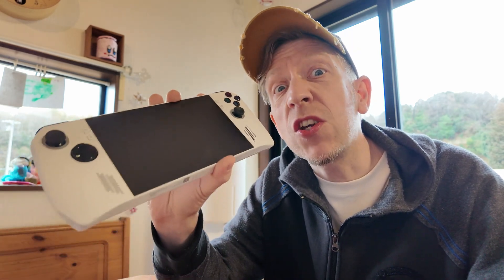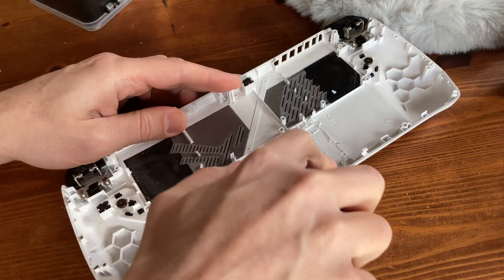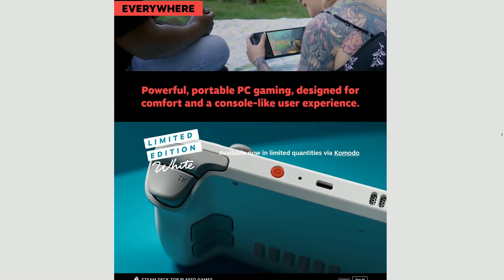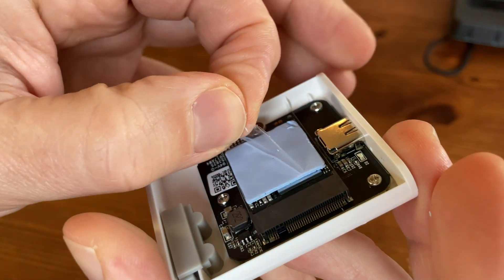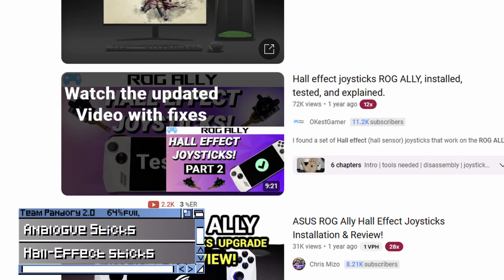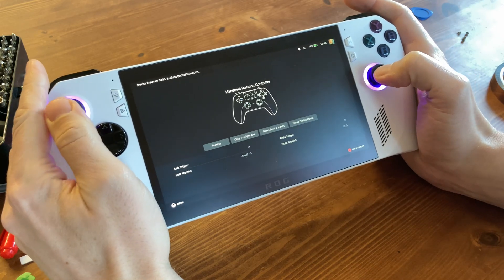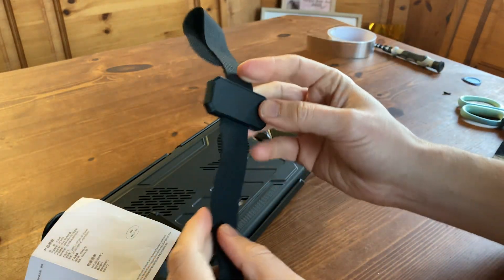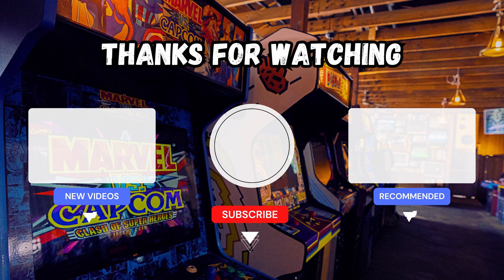Ultimate ROG Ally Mods: Double Battery Life, Hall Effect Sticks & More!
In this video, we test out several mods to upgrade the ROG Ally, including:
- Double battery life (battery mod)
- Hall effect analog sticks
- Installing SteamOS (BazziteOS)
- Upgrading internal storage with an M2 2280 NVMe adapter (1TB)
- Using the internal 2230 NVMe as external storage
- Replacing the back plate and adding case covers

Watch to see if these mods are worth it and how you can install them yourself!

👉 Links to products:
- [Battery Mod Kit]
- [Hall Effect Joystick Mod]
- [M2 NVMe 2280 Adapter]
- [M2 NVME 2230 External Adapter]
- [JSAUX Screen Protector] (Amazon)
- [JSAUX ModCase] (Amazon)
- [HandheldDIY ModCase] (Amazon)

►Timestamps:
0:00 Let's FIX the ASUS ROG ALLY
0:12 ASUS ROG ALLY Issues
0:46 Double battery life (battery mod)
3:25 ROG Ally Doesn't Turn On?  Here's the FIX
4:00 Fortnite Deadzone Fix
4:26 Bazzite / SteamOS on ROG Ally
5:19 M2 2280 NVME Adapter
6:40 M2 2230 as External SSD
7:08 How to Use External SSD in Bazzite
9:15 Hall Effect Joystick Mod
12:09 Screen Protector
12:33 Case Protector - Skull & Co
12:56 Case Protector - JSAUX Modcase
13:59 Backplate - HandheldDIY Modcase
15:36 Mix and Match!
15:51 Thanks